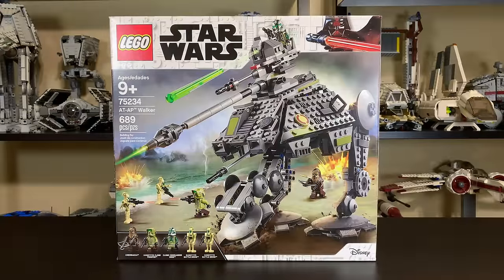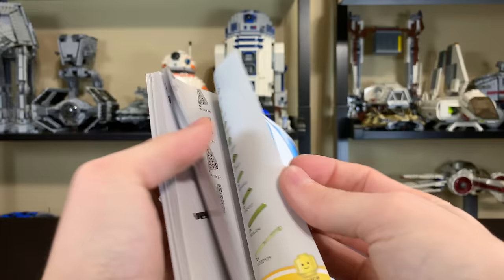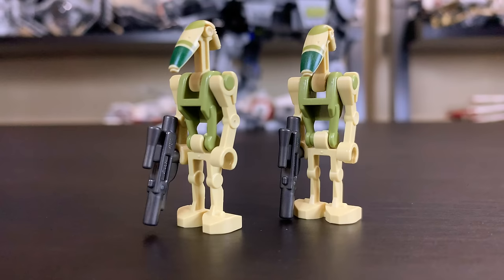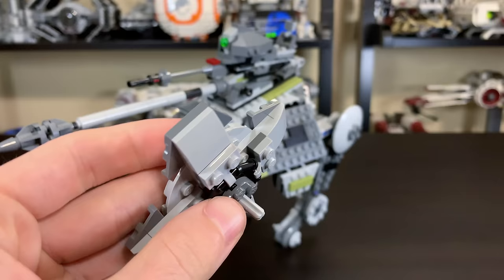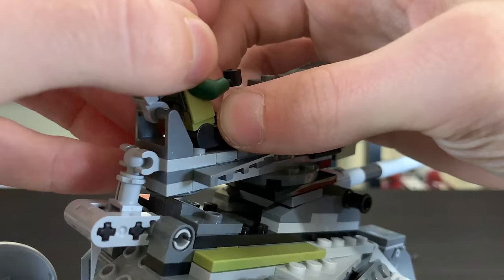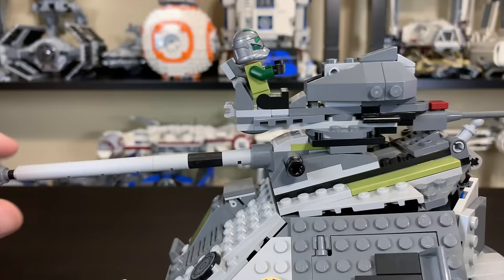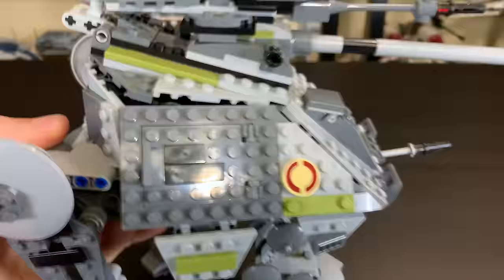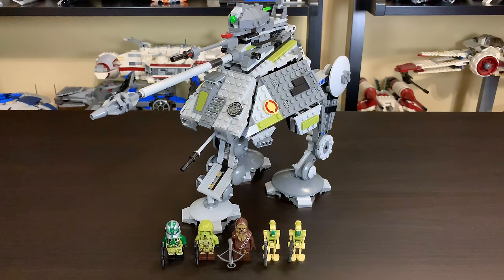LEGO Star Wars 2019 AT-AP Walker Review! Set 75234!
The 2019 AT-AP Walker is certainly the most accurate AT-AP model LEGO has ever put out. But just 5 years removed from its predecessor the 75043 AT-AP it might be too soon... $59.99 for 689 pieces is quite good and the 5 LEGO Star Wars Minifigures included all make sense. Commander Gree, a Kashyyyk Clone Trooper, Chewbacca, and a pair of brand new Kashyyyk Battle Droids can make for .a fun skirmish on the beaches of Kashyyyk. Pair this with the overpriced 75233 Droid Gunship and then you can have some real fun!

ALSO ME!